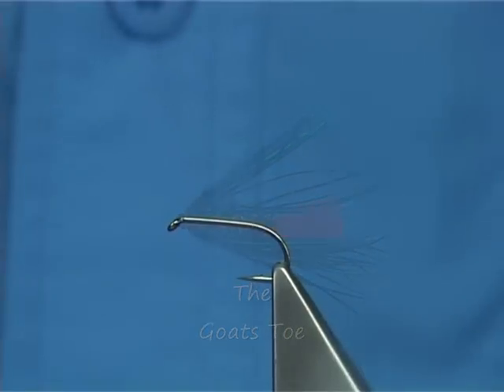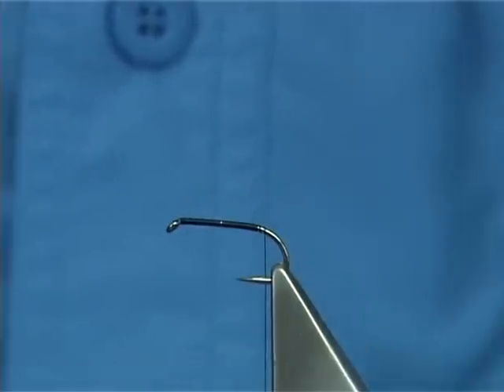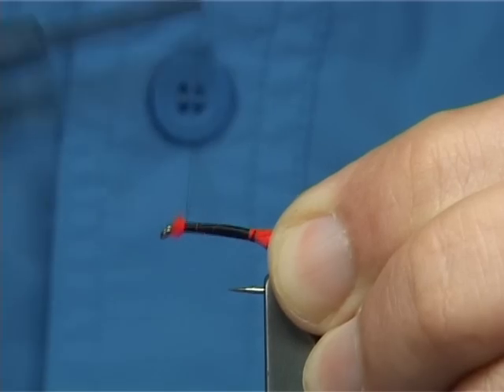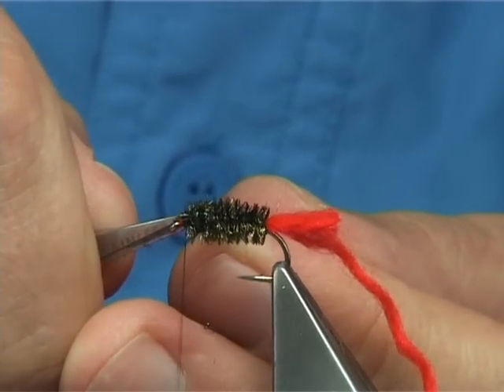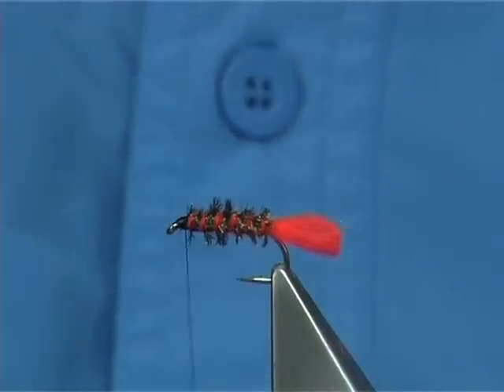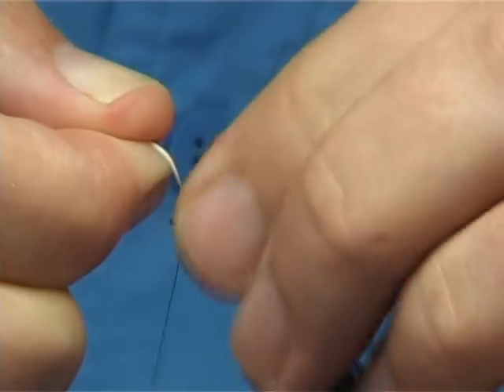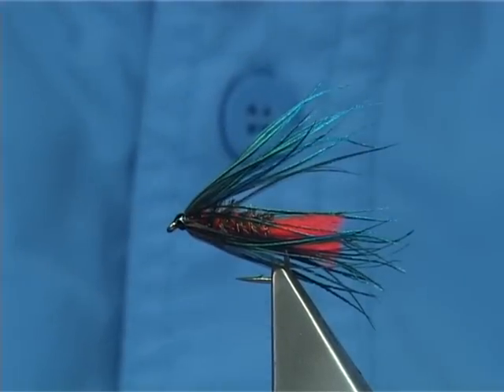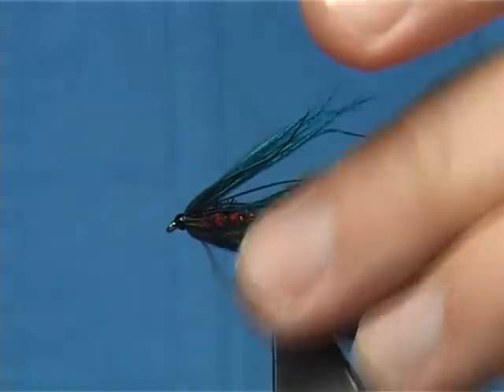Tying the Goats Toe with Davie McPhail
Filmed using a Sony DSR-PD170P Dvcam Digital Camcorder